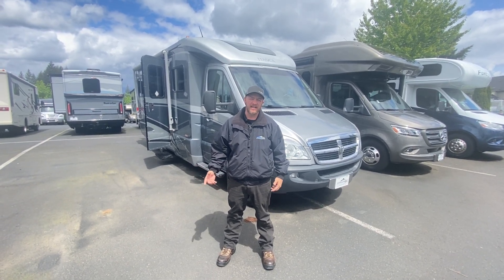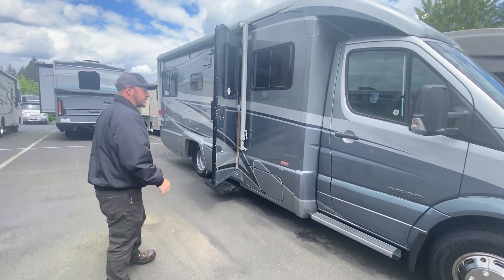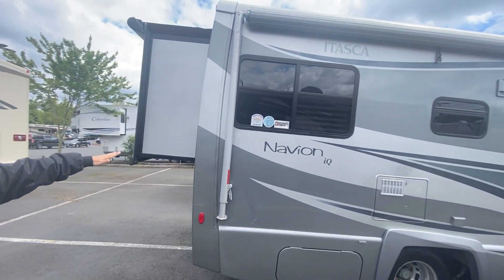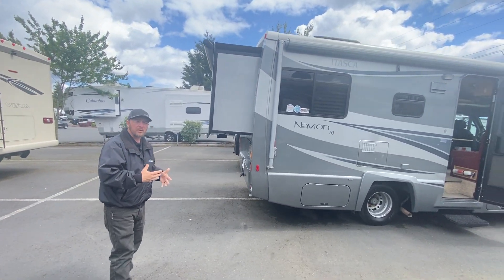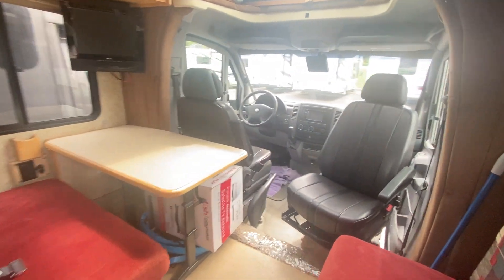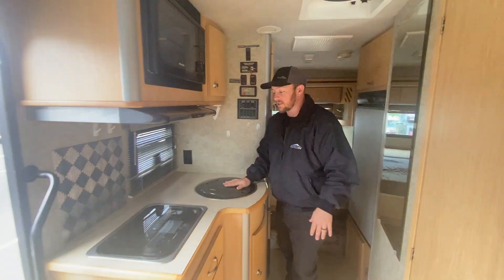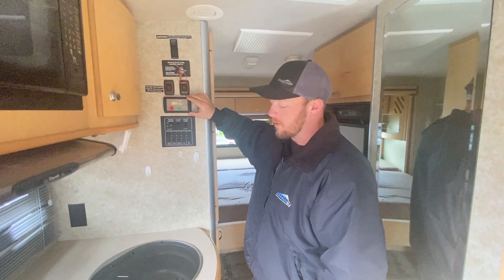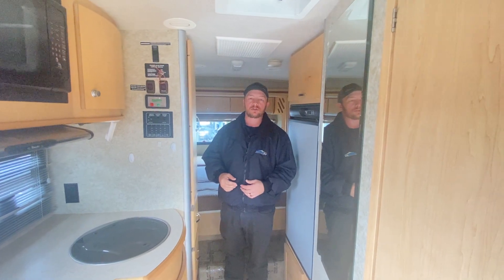Pre Owned 2009 Itasca Navion IQ 24DL - Sandy, OR